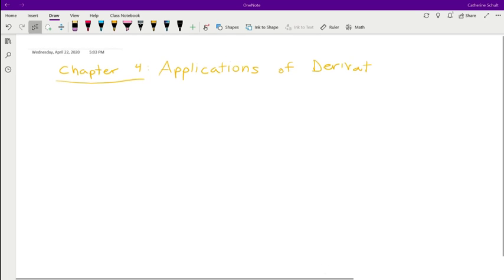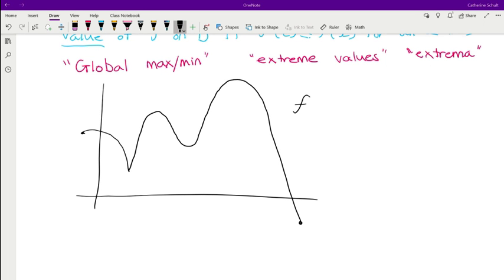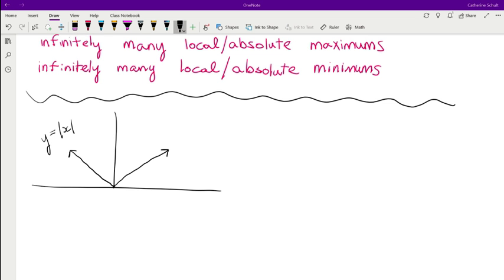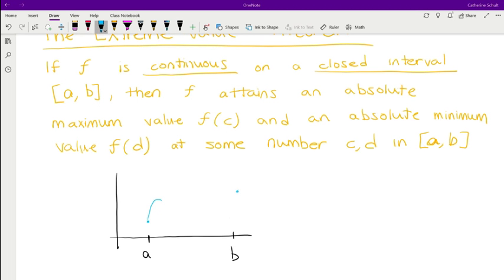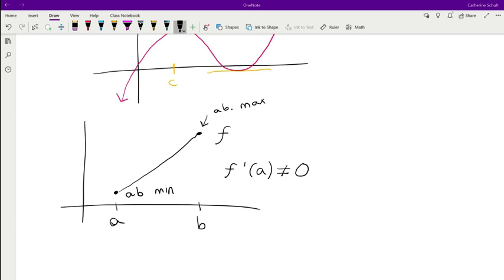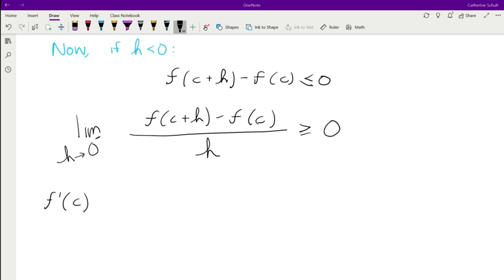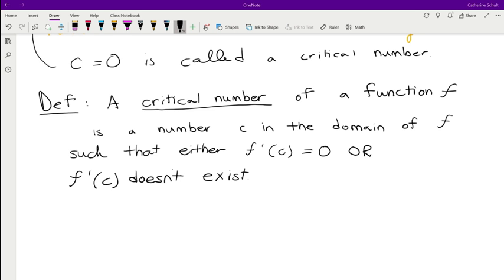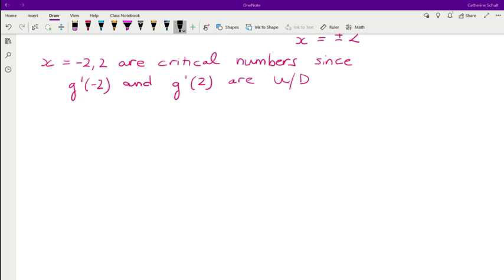Math 190 Section 4.1 part 1 maximum and minimum values with the derivative